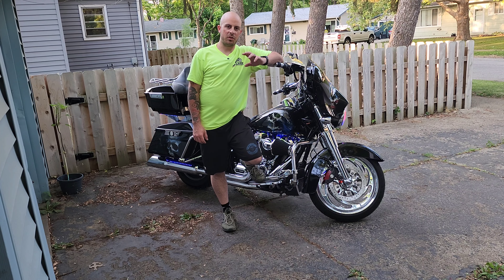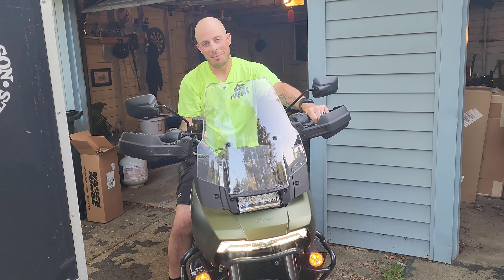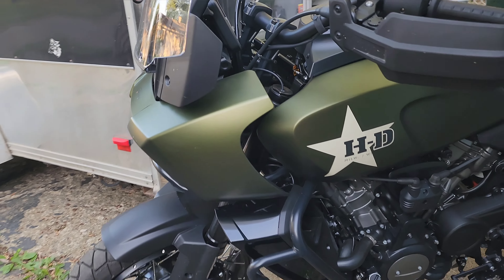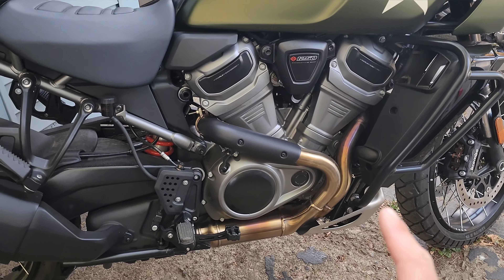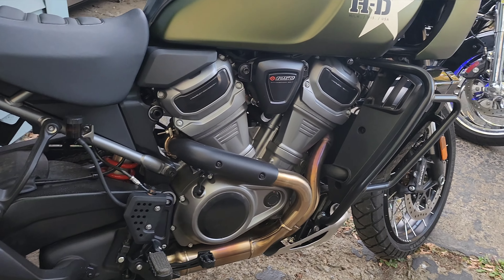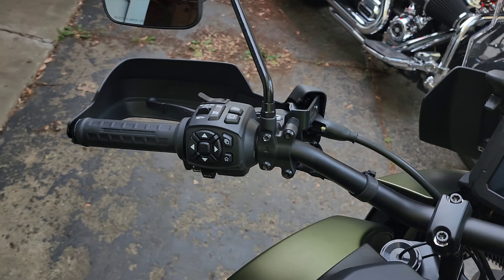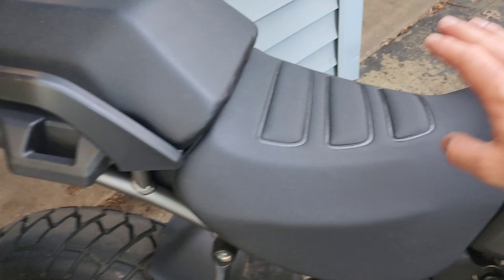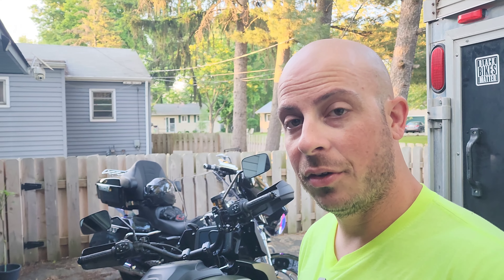You Won't Believe What Motorcycle I Just Bought!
The moment you have all been waiting for! I released a YouTube short of me ringing the iconic bell at Harley Davidson and left you guys hanging. I finally found the time to shoot a quick video revealing what I bought. Never in a million years did I think I would own this type of motorcycle. Let me know what you think of it down in the comments!

Cameras:
Insta360 ONE X2
Canon M50 Mark II
DJI Osmo Action Cam

Microphone
Synco G2 Wireless Microphone
Send all mail to:
Joe Goe Motorcycle Adventures
Columbia Station, Ohio 44028